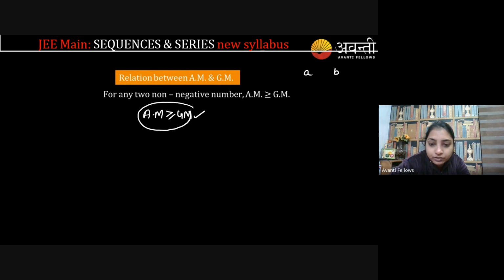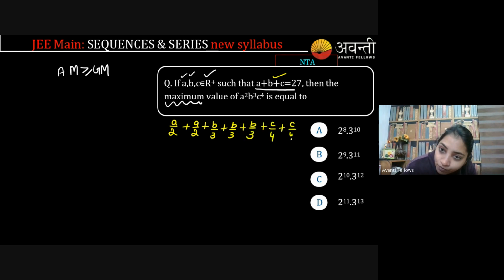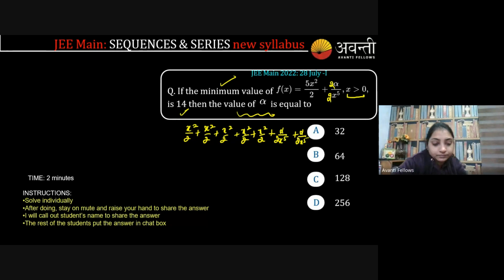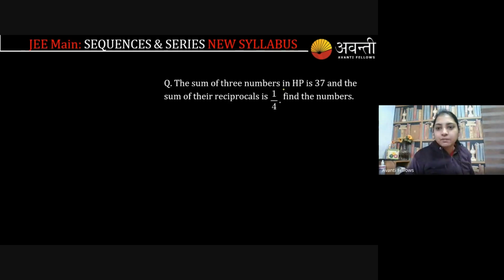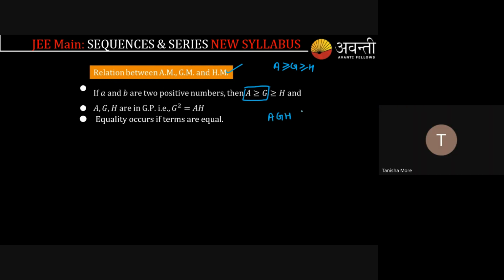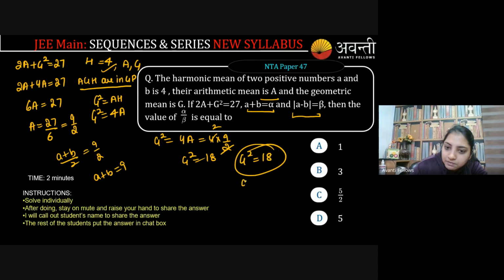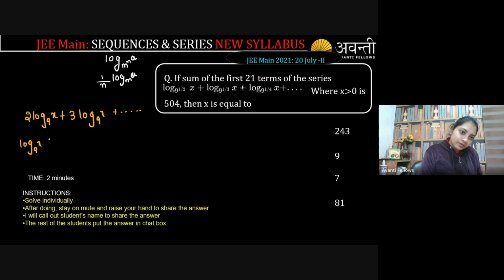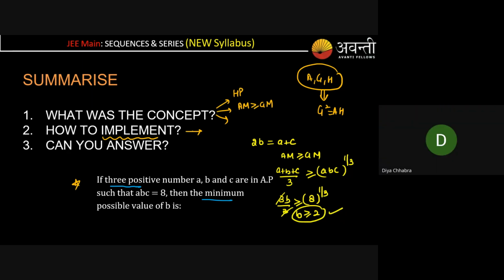Sequence and Series L2 | 11th JEE Math | 9th Jan, 2024